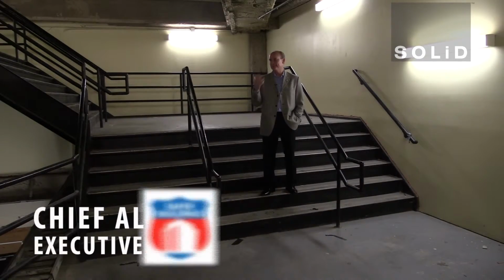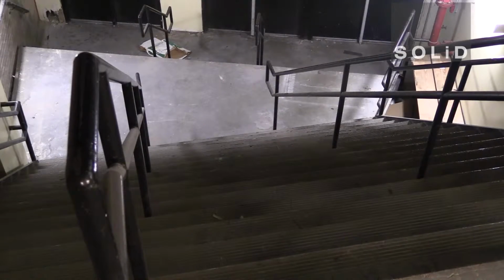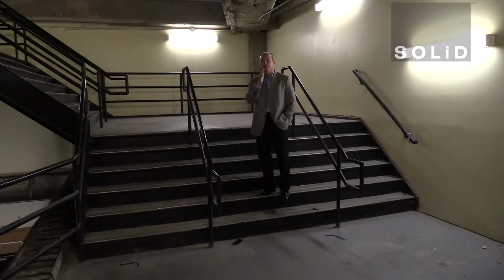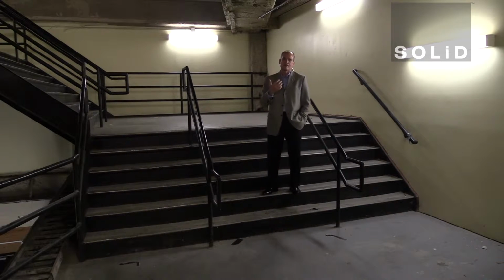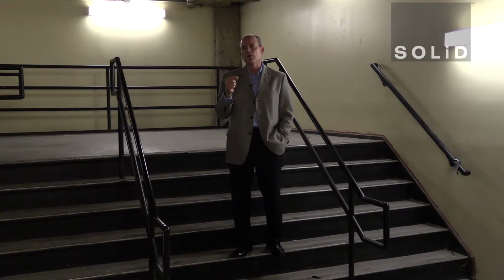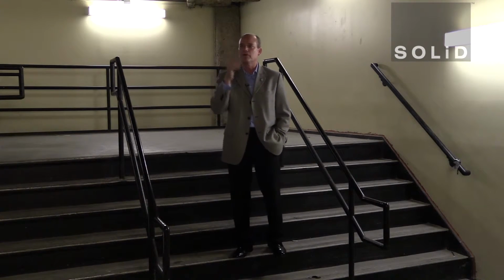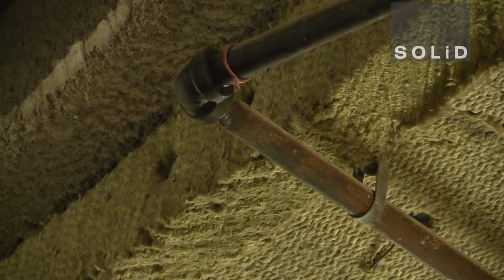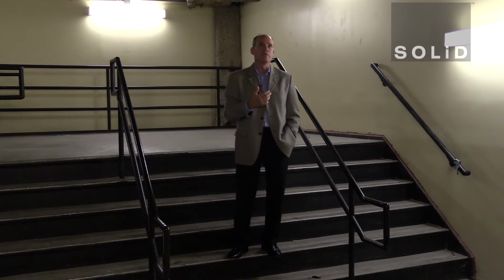SOLiD MIDDLEPRISE In-Building Tour: Public Safety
The Middleprise market is subject to fire code mandates as well as ethical considerations to enable in-building communications for emergency first responders, security personnel and the general public. Chief Alan Perdue from the Safer Building Coalition outlines this wild card Middleprise variable.